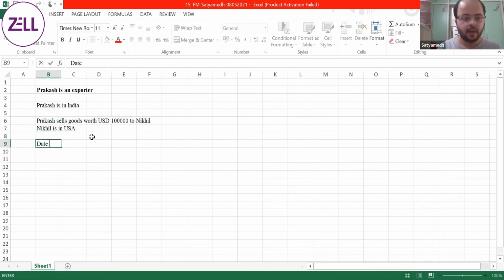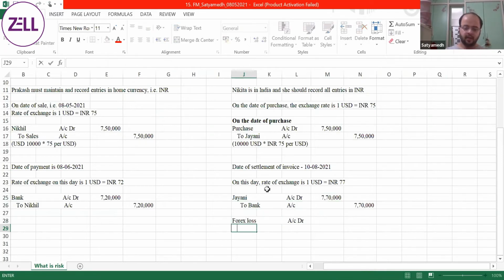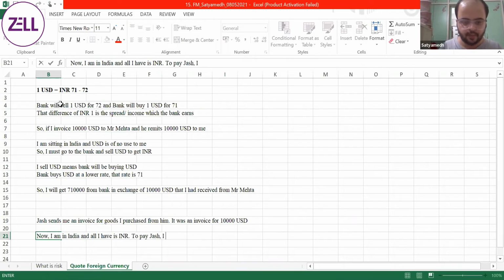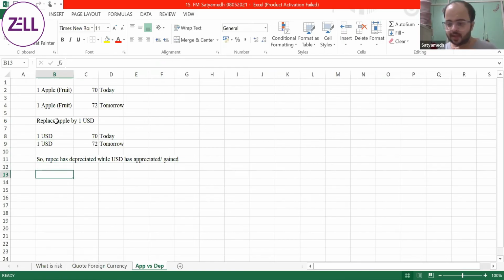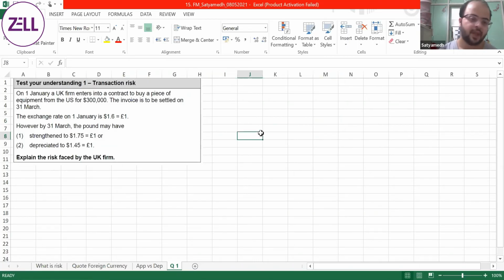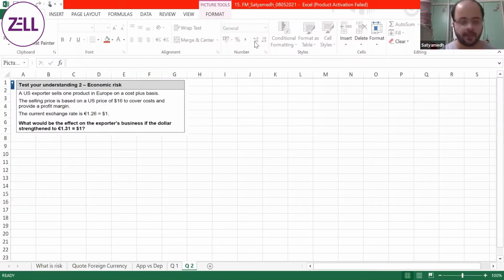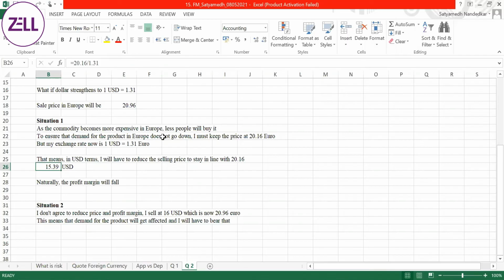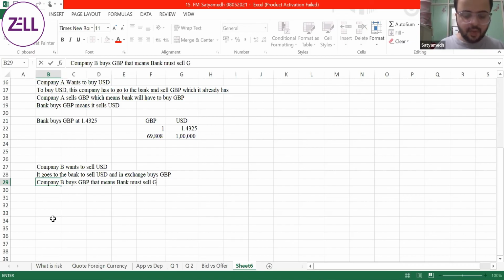ACCA Financial Management (FM) - Foreign exchange risk : Demo Lecture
Get a call back from Zell experts after filling this form

Get hands on experience of Zell’s Learning Management System: NIMBUS™. Experience the complete functionality of the platform from Zell's own notes, other study materials, flash cards, mocks, tests and much more!